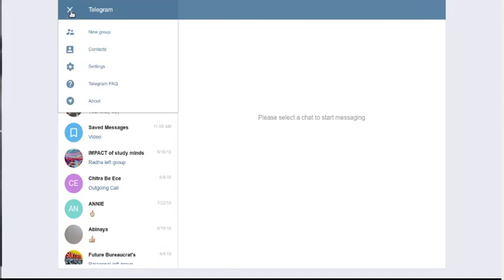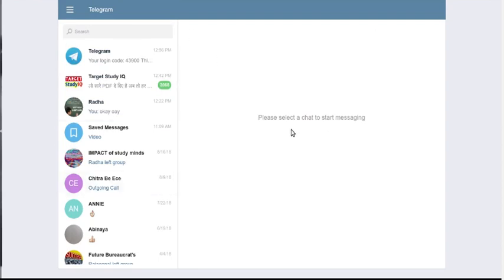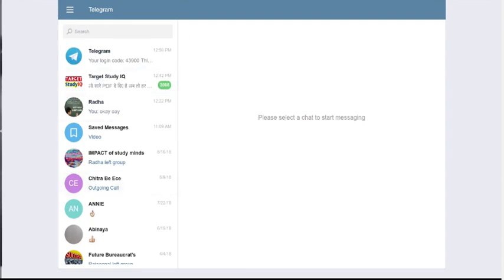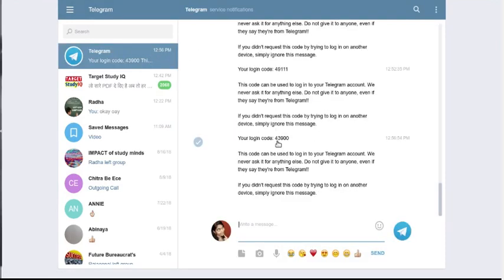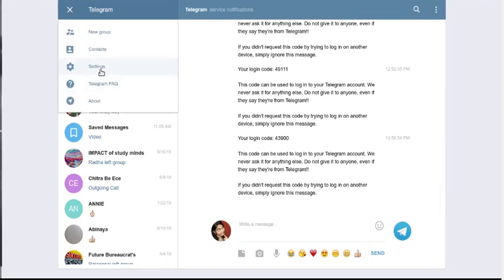How to logout from telegram | logout from telegram from PC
Hi friends !! Hope this helps you